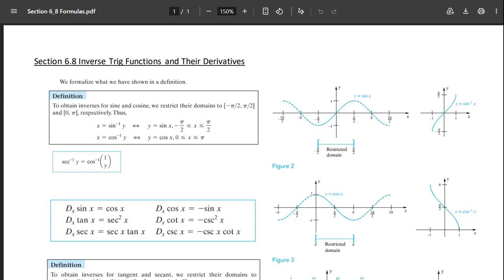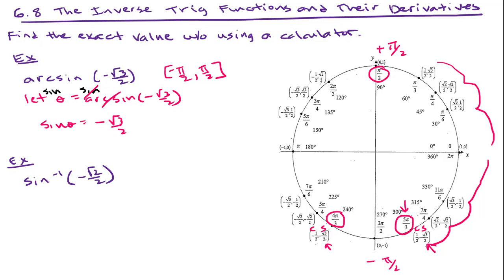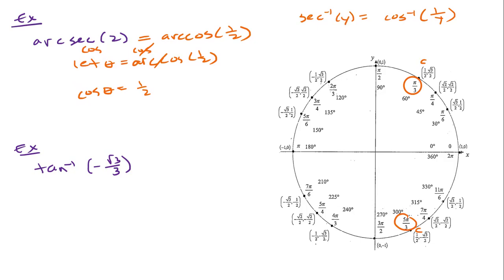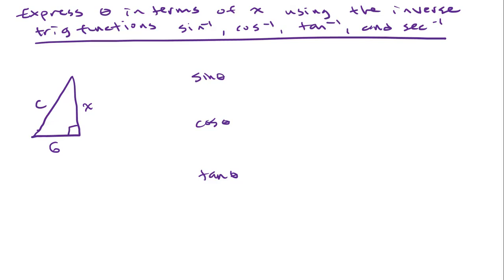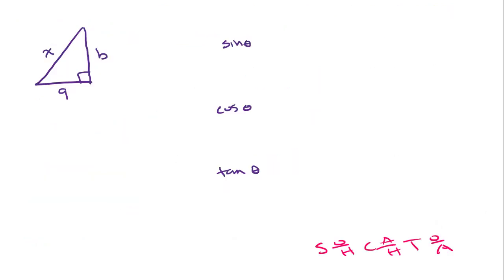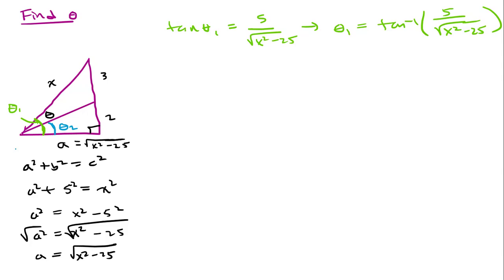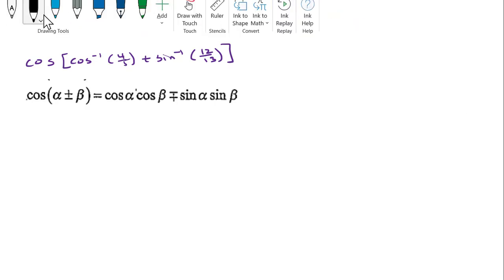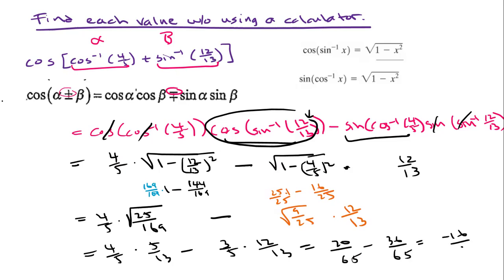Inverse Trig Functions